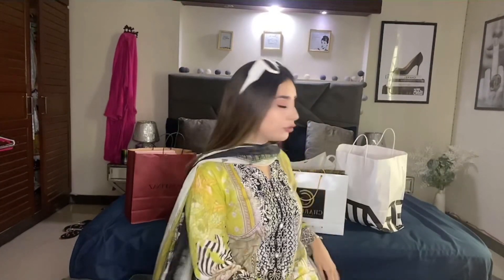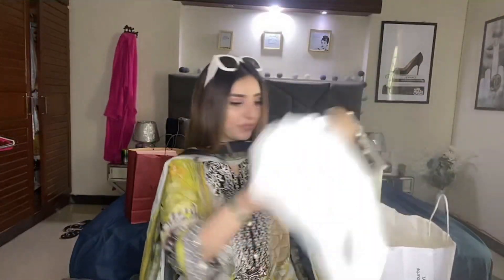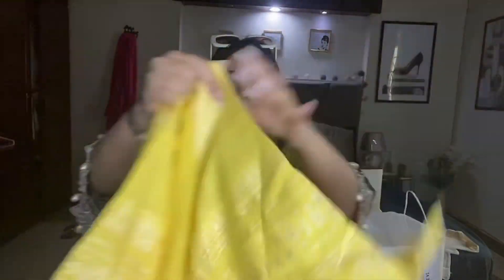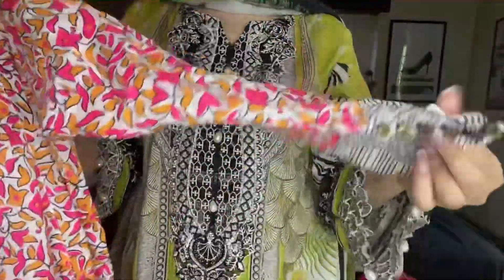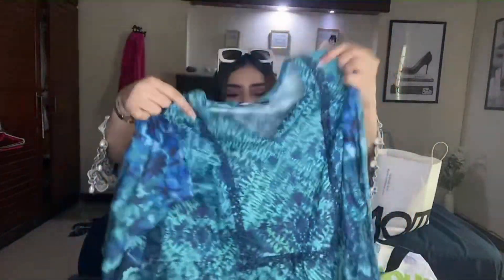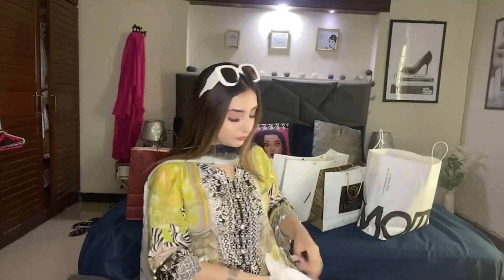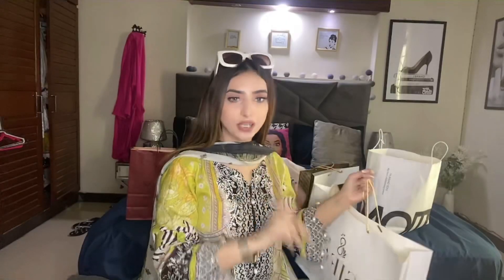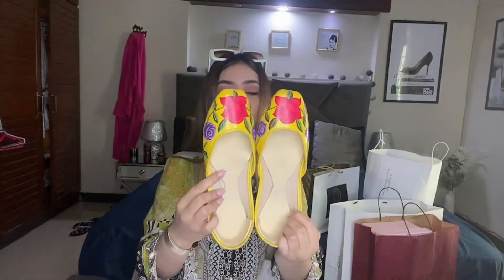Summer shopping haul 🛍| lawn collection 2022 | part 1 |sanasafinaz|saphire|sifa|ideas|generation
Thankyou for watching my video if u like my video do not forget to like it and subscribe my channel and share it with your friends feel free to comment down below give suggestions will see you in my next video untill then  take care of yourself